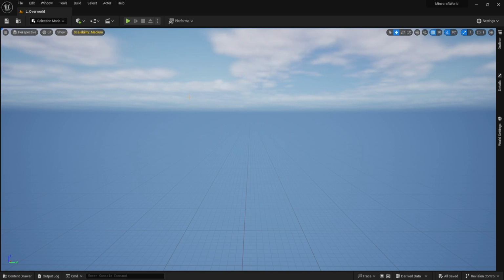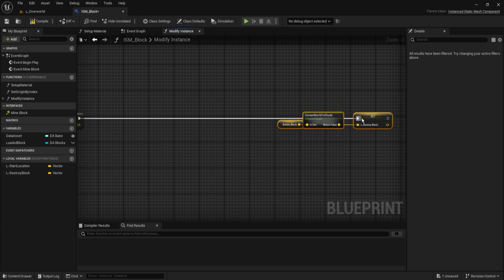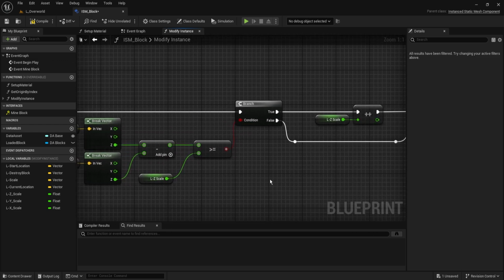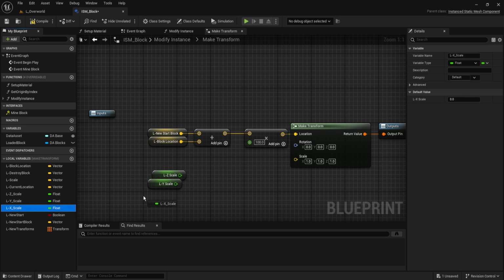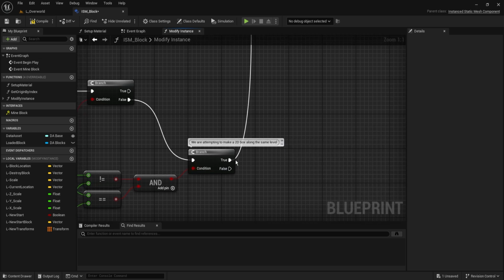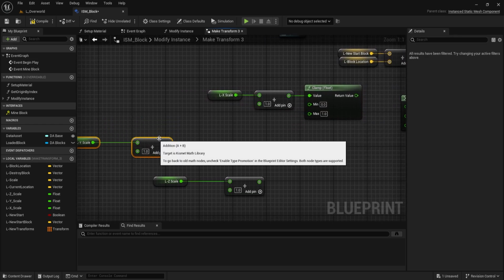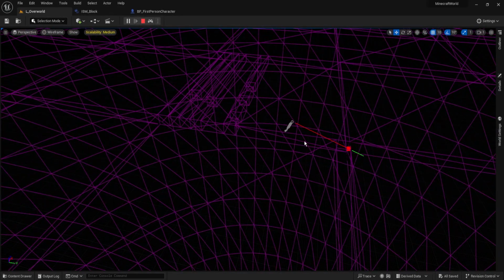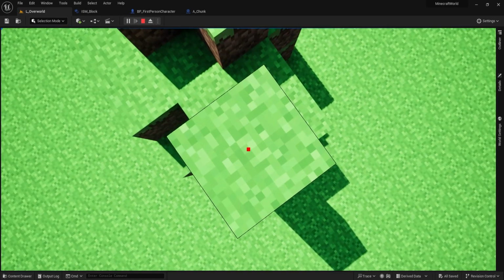Placing Blocks | Minecraft UE5 #5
In this Minecraft tutorial series, we will be covering the world generation of a Minecraft Map. This tutorial series will cover the whole surface and cave generation, as well as the foliage. In this part, we will cover placing block & some bug fixing for the breaking block from the last part.

Timestamps:
00:00:00 - Preview & Intro
00:00:45 - Modify A_Chunk
00:01:55 - Modify Instance
00:03:05 - Modify Instance - Initial Variables
00:08:10 - Modify Instance - "3D" For Loop setup
00:13:35 - Modify Instance - "3D" New Start
00:15:05 - Modify Instance - "3D" Make Instance Transform
00:20:50 - Modify Instance - "3D" Reset Conditions
00:25:00 - Modify Instance - "3D" Extra Transforms + Loop fix
00:28:10 - Modify Instance - End of Loop
00:32:00 - Testing + Fix Player
00:33:15 - Testing + Fix Modify Instance
00:35:25 - BPI Interaction
00:36:10 - Add Instance in ISM_Block
00:39:20 - Player Character
00:40:15 - Testing/ Next Part